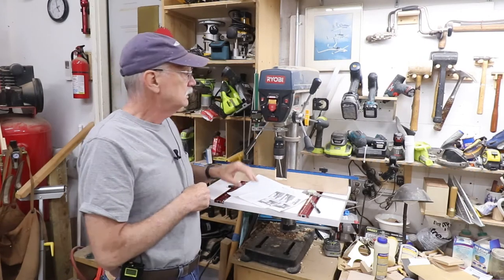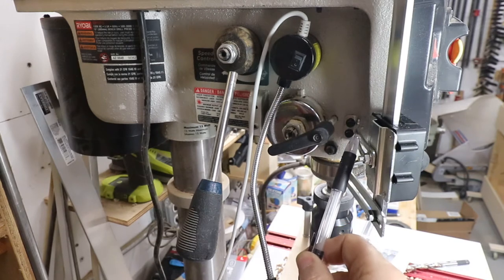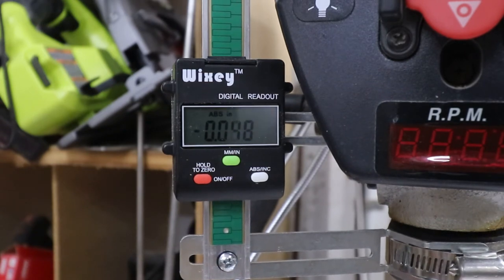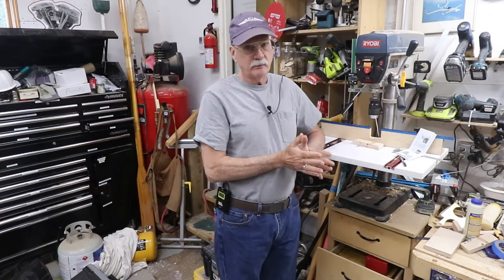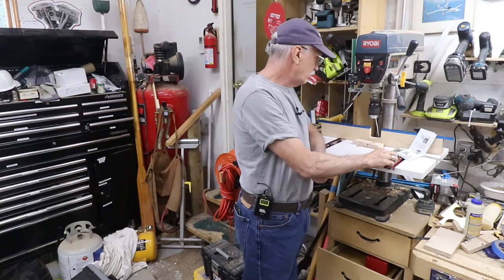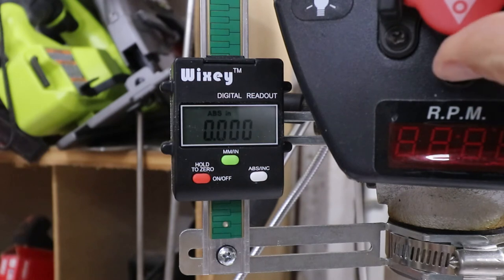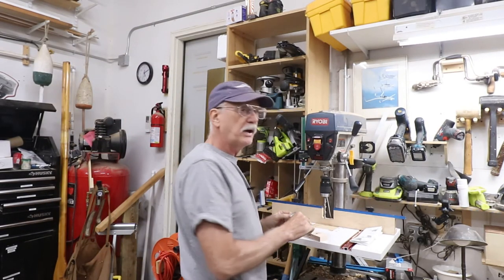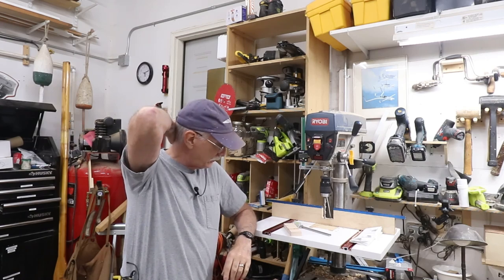Precision For The Drill Press.....Really?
I have some precise drilling coming up so I thought That's a god excuse to upgrade the drill press with the Wixey digital linear drill press depth gauge.
I didn't record the install because drill press quill setups are different for each manufacturer

Wixey Drill Press Depth Guage